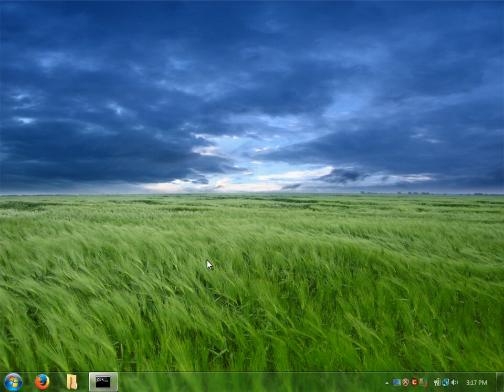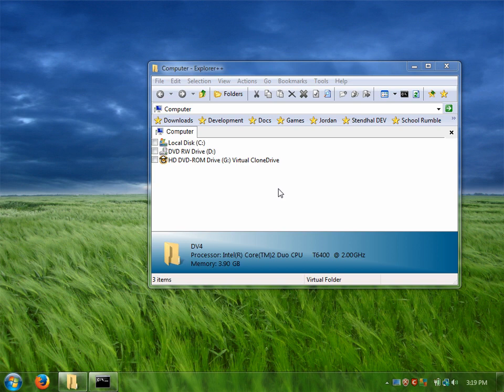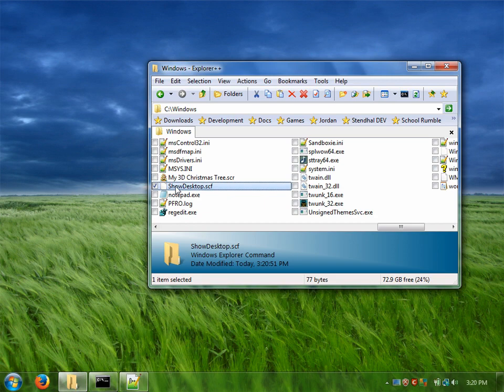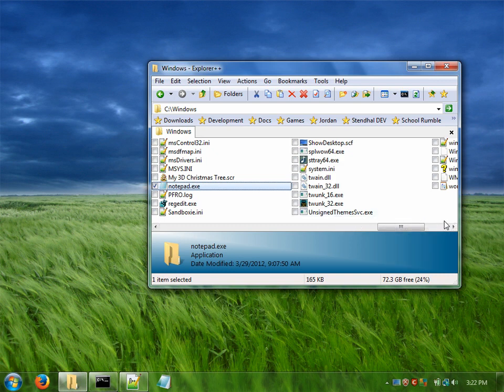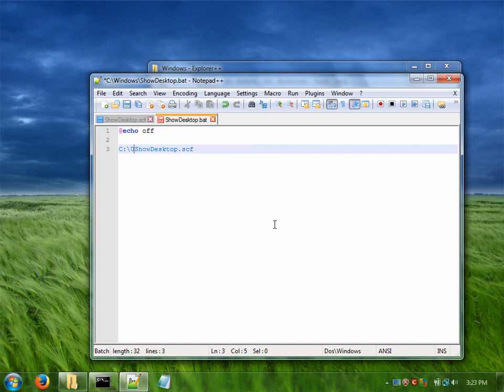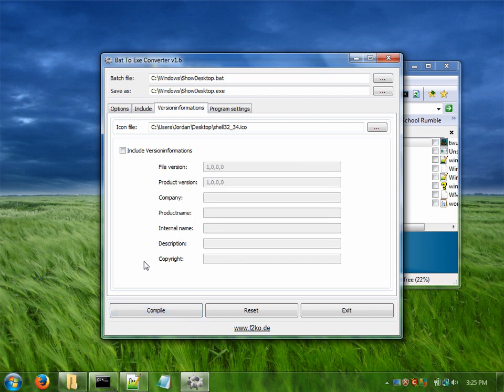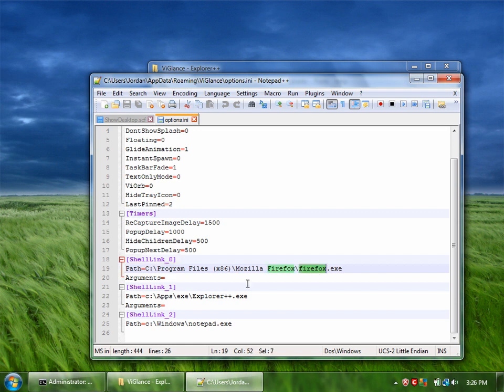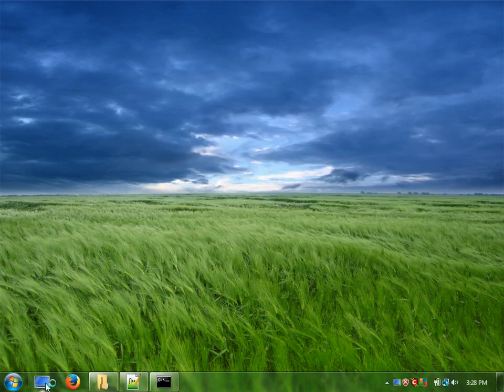Add a Classic Positioned "Show Desktop" Button to Windows 7 Taskbar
How to add a "Show Desktop" classically positioned next to the start menu in Windows 7 or with ViGlance, a Windows 7-like taskbar.

Note: I made a mistake in this video and plan on re-recording it at a later date. It is not necessary to create a native executable for ViGlance. It DOES accept .scf scripts as pinned to the tasbar.